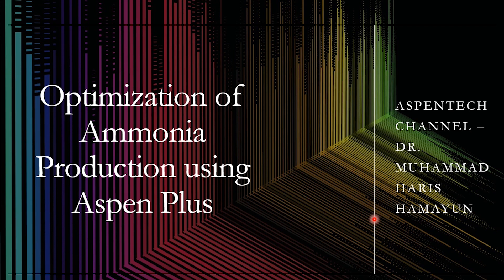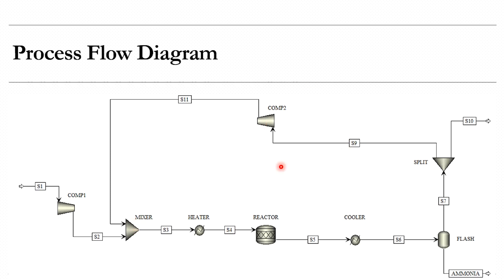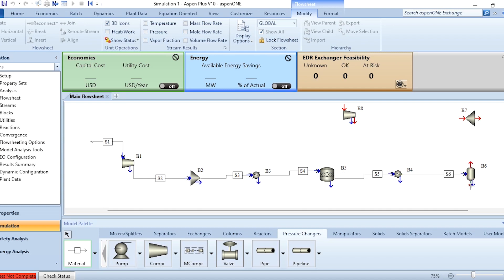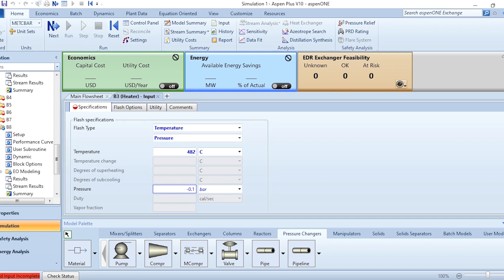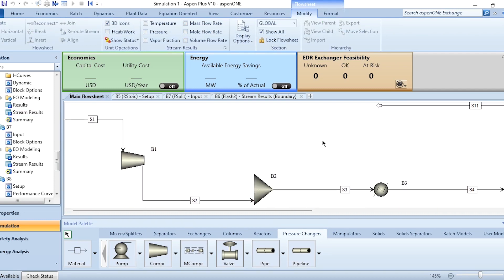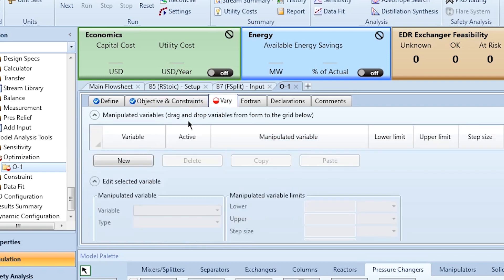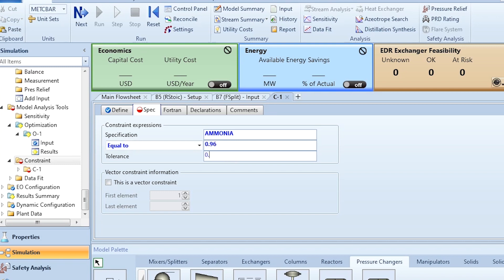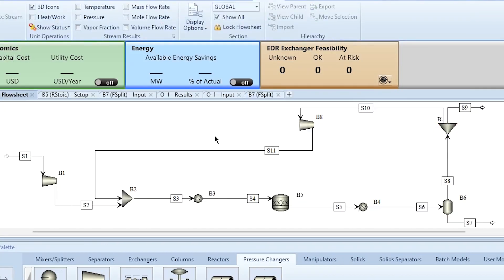Can a specific purity of ammonia be obtained using simulation? Check this video - Lecture # 113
Hello everyone. Aspentech channel has brought another exciting video for its valuable viewers. In this video, the optimization tool is used to obtain 96 mol% ammonia from the process. The process is simulated and then optimized to get the required purity. Please click on the bell icon to get all updates related to this channel.

0:00 Introduction
2:28 Flowsheet preparation
4:35 Parameters
6:59 Recycling
7:30 Optimization